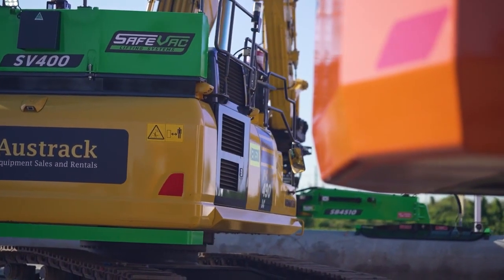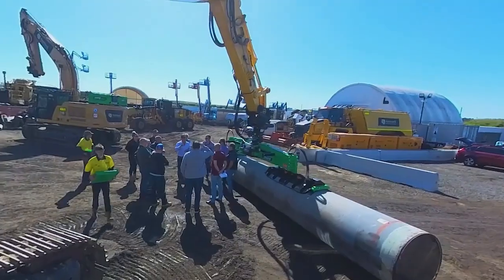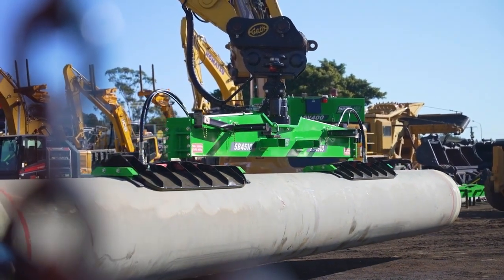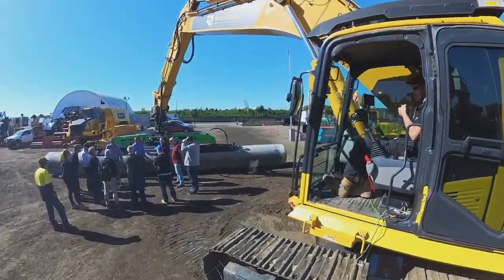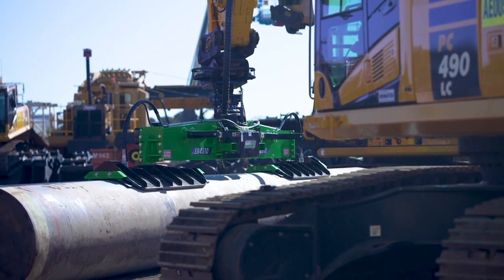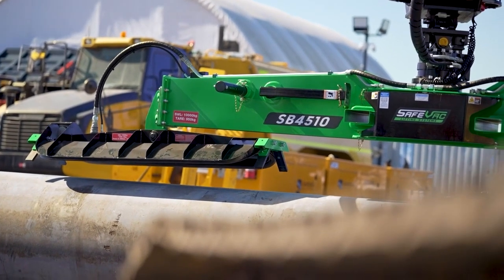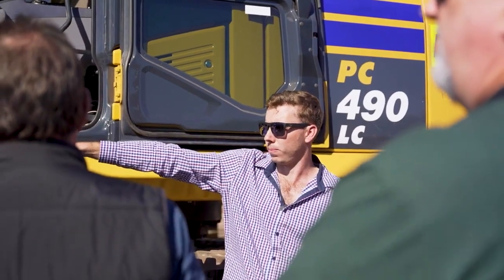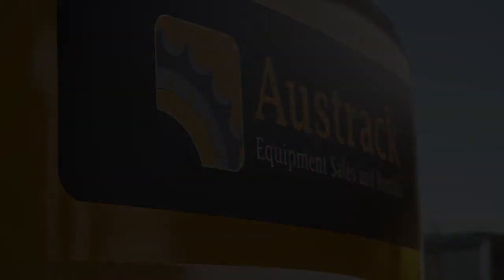Austrack SV400 - Explainer Video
SafeVac Vacuum Lifting System | Explainer Video | Austrack Equipment

Sonder Production was engaged to work with Austrack Equipment to help promote their pipe vacuum lifting system.